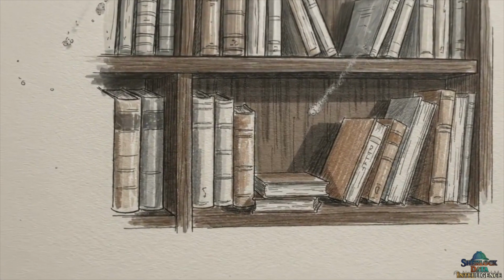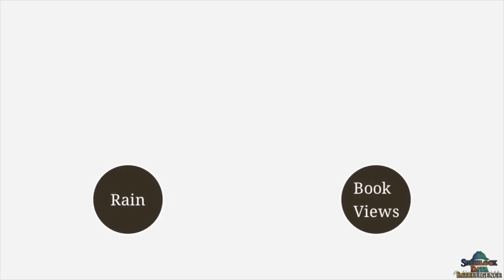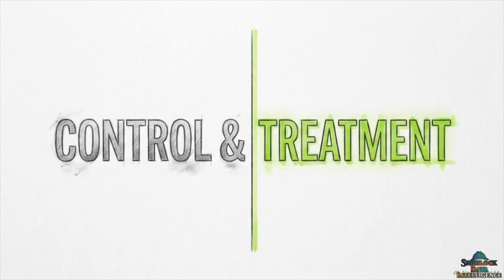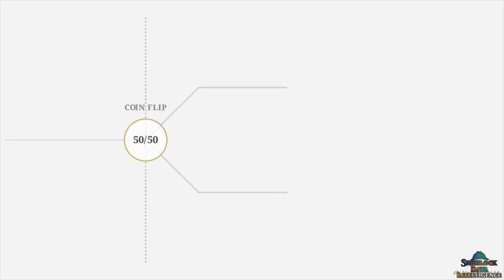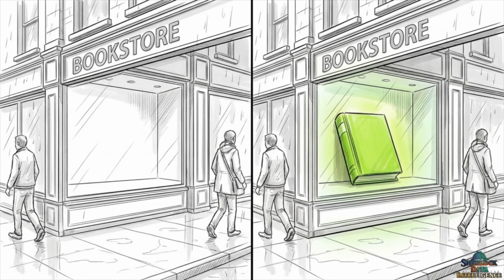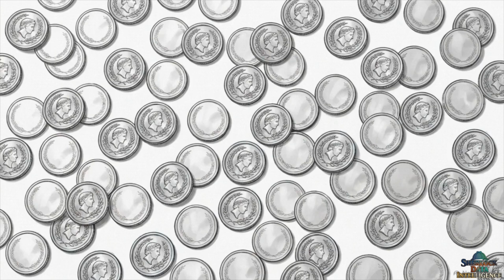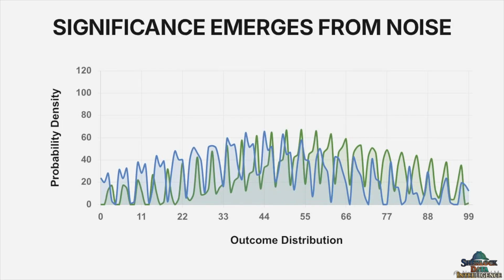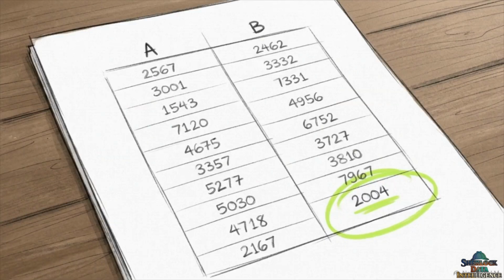Ep 38 — Machine Learning A/B Testing - Moving One Shelf on Purpose (A/B Testing)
Core Idea: Controlled experiments establish causation, not just correlation.
Concept: A/B testing (controlled randomized experimentation).
Why it matters: The gold standard for proving cause, not just noticing coincidence (a perfect callback to the correlation vs. causation of Ep 21).
Core mechanic: Splitting subjects into control and treatment groups, setting sample sizes, and computing statistical significance (e.g., using scipy.stats.ttest_ind).
Example: Testing two different layouts of a webpage to see which one results in higher user conversion.
Common mistake: Ending a test too early before reaching true statistical significance.
The Rule: "Not what happened alongside it. What changed because of it."
Next Clue: The same shelf, changing slowly, night after night (bridging to Ep 39: Time Series Basics).